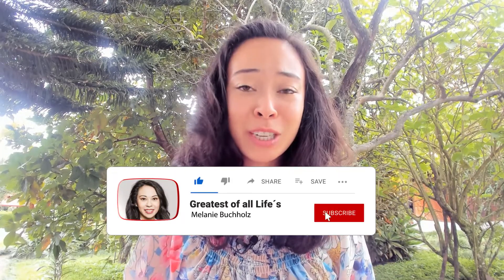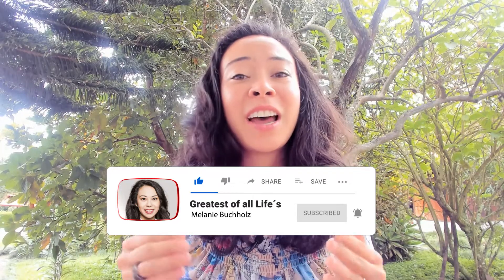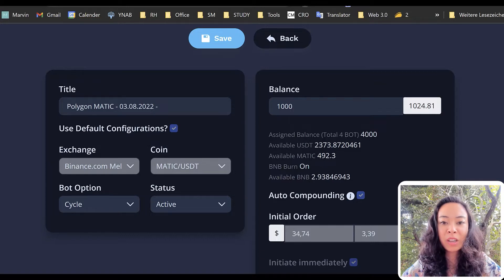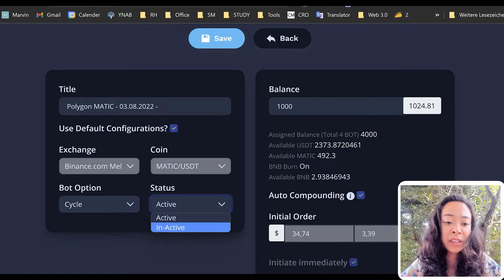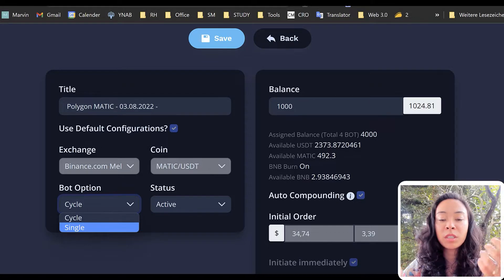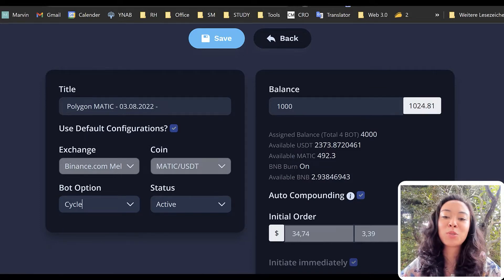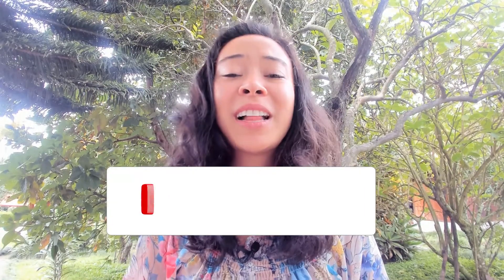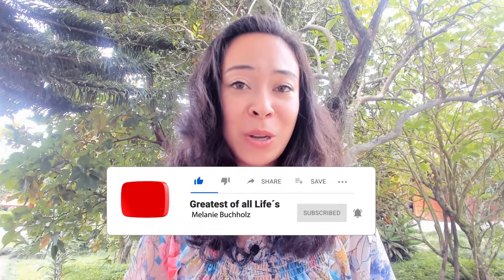🤖 Eazybot Strategy - 6 Mistakes NOT to do to secure your profits! Eazybot review & experiences!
Try Eazybot for free

I already presented you my new project Eazybot with which you can earn passive money.
Take a look at my opinion on Eazybot and my previous Eazybot experiences and Eazybot results or returns.

_______________ ▼Video Topic▼ _______________

🚫 Avoid These Mistakes with EazyBot! 📉 Discover the six key things you should NEVER do when using EazyBot as your crypto trading bot. 🤖 Safeguard your investments and boost profits by sidestepping these pitfalls. Learn about diversifying coin pairs for risk management and the best trading practices on Binance and KuCoin.

✅ 5 - 20% per month (information from Eazybot)
✅ Money stays on your exchange‼️
✅ Connected to Binance or Kucoin via API
✅ You can dispose of your money at any time
✅ And trades can of course be viewed on your exchange
✅ Bot can be tested free of charge at any time (30% fee from the profit)
✅ or you book the extended package for 250€ per year, then you can run more bots on more coin pairs and pay 10% less fees from the profit.

✅ Based in Dubai
✅ Founders with a digital footprint

_______________ ▼Timestamps▼ _______________

00:00 Topics to Cover and Recommendations
01:40 Risk of trading just one coin pair
02:16 Dangers of frequently changing bots
03:05 Proper way to change coins
04:30 Importance of liquidity
06:03 Regularly checking Eazybot dashboard
07:30 Avoiding unnecessary changes
08:44 Conclusion and next video teaser

_______________ ▼Helpfull Links▼ _______________

Don´t miss any updates on this and other Investment Projects by joining my Telegram Channel:

You wanna know where I am also invested?

_______________ ▼Legal▼ _______________

All competitions, raffles, cashbacks or similar are not to be understood as an incentive for an investment, but only apply to those who wanted to invest in a specific project anyway. There is no legal entitlement. I reserve the right to change these at any time without prior notice or to refrain entirely, especially, but not only, if a project no longer pays out in full.

_______________ ▼Topic▼ _______________

🚀 Eazybot has revolutionized the crypto trading world, but like any tool, it's essential to use it correctly. In this video, we dive deep into the intricacies of Eazybot, offering insights and tips to maximize your profits. From the importance of diversifying your coin pairs on platforms like KuCoin and Binance to the dangers of frequently switching your bots, we cover it all. We also discuss the significance of liquidity in your trades and the perils of assigning more capital than you have. But it's not all cautionary tales; we also guide you on how to optimize Eazybot for the best results, ensuring your investment yields the returns you desire. Whether you're a seasoned trader or just starting out, this video is packed with invaluable information. So, if you're keen on capitalizing on the crypto boom.